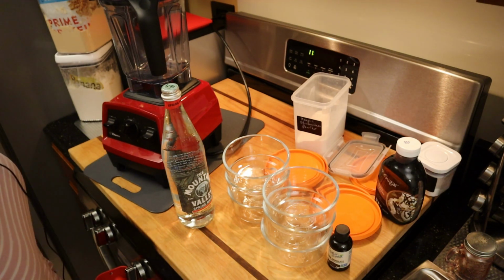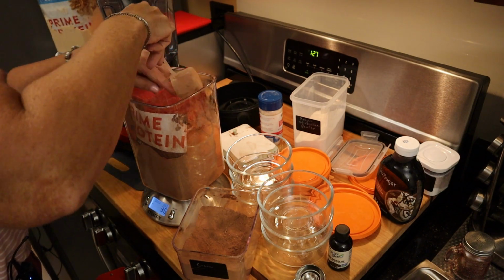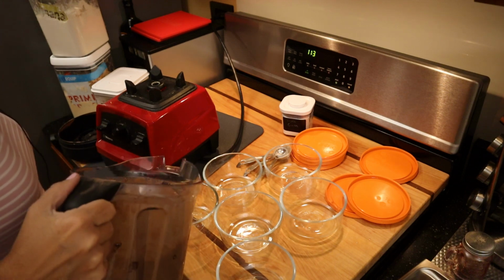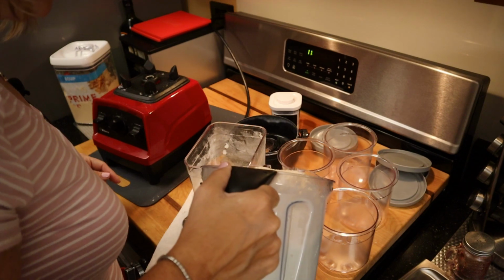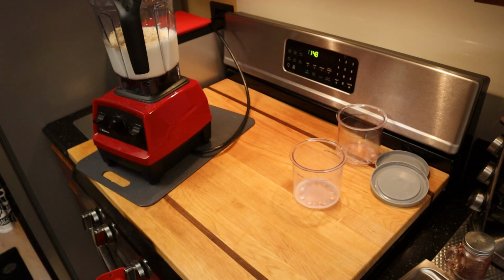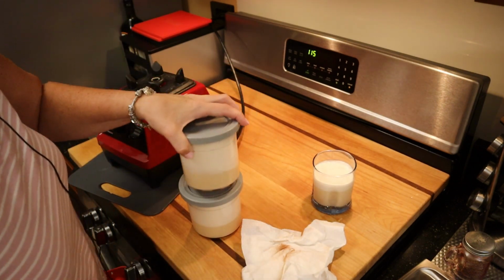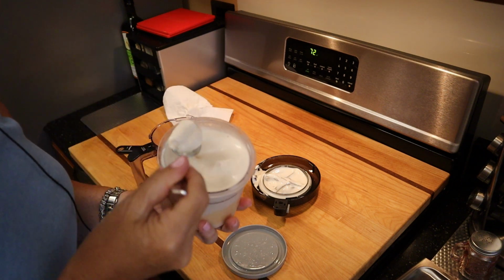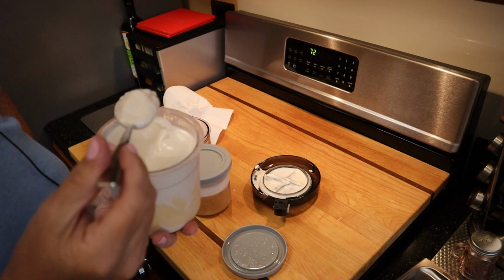PSMF Sweet Treats Bulk Prep - Ice Cream and Pudding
I thought I'd shoot a video to show how easy prepping the sweet protein supplement meals that I eat on this PSMF journey.  These both are recipe videos I've provided - the focus is just to show the ease of bulk prepping these.
Jello/Pudding – Easy (PSMF)
Ingredients:
1. 3 Cups Water
2. 180 grams Protein Powder (Chocolate Equip, which is a beef based protein. My thought is if this works with a beef protein then it will work with any protein powder.)
3. 2 T Cocoa Powder
4. 2 ¼ tsp Gelatin (optional - for jello texture.  After making this numerous times, I prefer this recipe without the gelatin.  I like the texture better w/o it)
5. Salt
6. Better Stevia
7. ¼ tsp Tara Gum
8. ¾ tsp Glucomannan Powder (can reduce for even more of a pudding texture.)

Directions:
1. Combine in a Blender
2. Pour into 6 serving dishes
3. Refrigerate overnight
Notes:
1. Makes 6-12 Servings depending upon how much protein you want from a serving.
2. I have not tried this recipe with any flavor but chocolate. I have had banana and raspberry cheesecake in addition to chocolate with the stovetop version.  I don't see a reason why other flavors wouldn't work with this easy/minimalist recipe.
Macros  (based on 6 servings with gelatin):
Calories = 135
Total Carbs = 3 g
Net Carbs = 2 g
Protein to Energy Ratio = 10.6

Per pint of ice cream:
Ice Cream (PSMF)
Ingredients:
1. 14 oz Keto Milk
2. 1 Serving Keto Chow or 40 g Protein Powder (Milk Protein Concentrate works well) (+2 g Acacia Fiber if not using a Protein Powder with it)
3. 1 T Allulose
4. Salt if not Keto Chow
5. ¼ tsp Tara Gum
6. If using unflavored Protein Powder
a. Squirt of Better Stevia sweetener and/or Rx Sugar
b. Use extracts, emulsion, 1-2 T Unsweetened Cocoa Powder depending upon desired flavor

Directions:
1. Blend all the ingredients in blender and then pour into a Ninja pint
2. Freeze for at least 24 hours
3. Spin 4 times on Lite Ice Cream or 3 times + 1 Re-spin
4. This can also be made in an ice cream maker

Macros:
Calories = 159
Total Carbs = 7 g
Net Carbs = 5 g
Protein to Energy Ratio = 2.3

I hope this info is helping someone looking for PSMF meal ideas/recipes, low fat keto meal, just keto recipe ideas in general or anyone looking for delicious recipes that prioritize protein and are low fat and low carb.